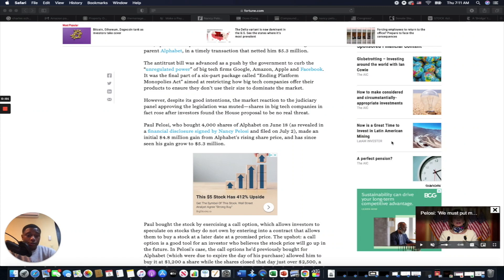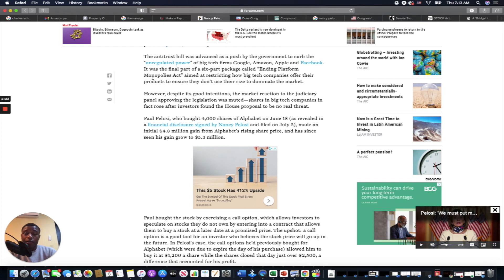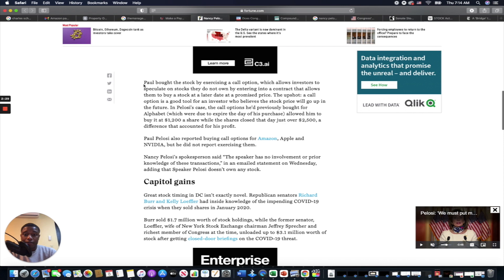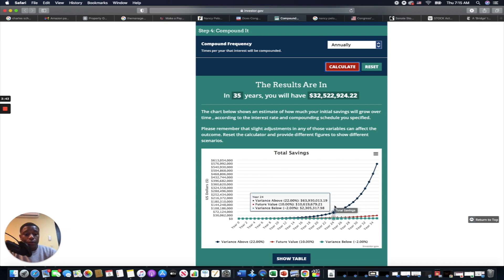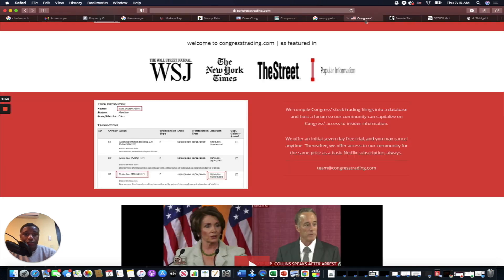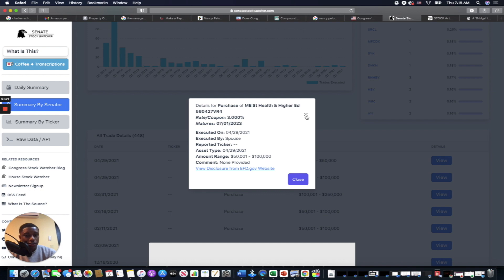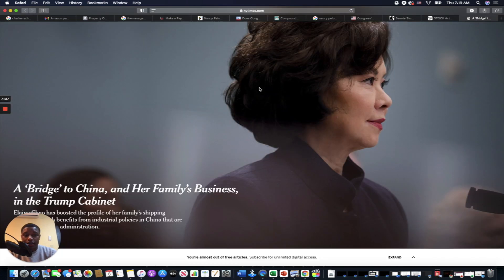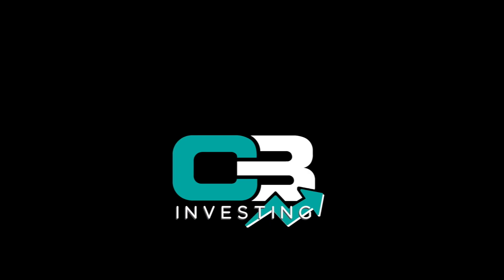Nancy Pelosi Busted for Insider Trading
Books with great info to teach during these times.

Basic Economics

How to Be Black

The Color of Law

The Lies My Teacher Told Me

The Richest Man in Babylon

The Little Common Sense Book of Investing

The Intelligent Investor

The Little Book That Still Beats the Market

Rich Dad Poor Dad

Get 10 dollars of free Bitcoin by signing up for Coinbase

Ibotta Coupon app, get 5 dollars for signing up: Scan Your Receipt’s and earn

Hey! Try it using my code and we’ll each get $5. CMFQBGD

MaxRewards Referral (1 month of free gold) (Use code caseyb7627)

Apply for an American Express Card with this link. We can both get rewarded if you're approved!